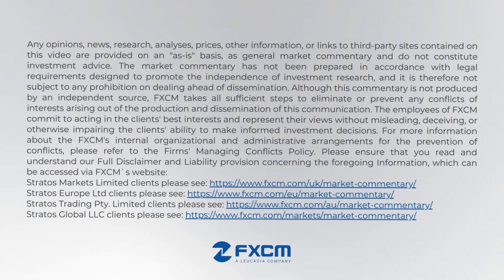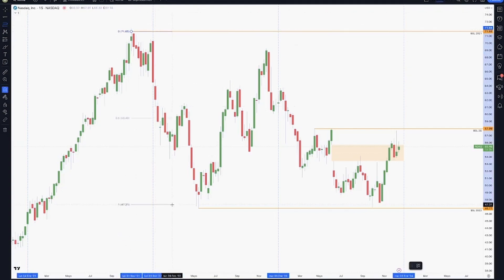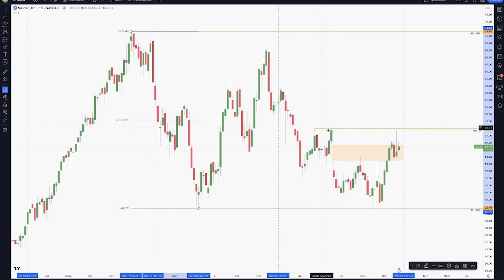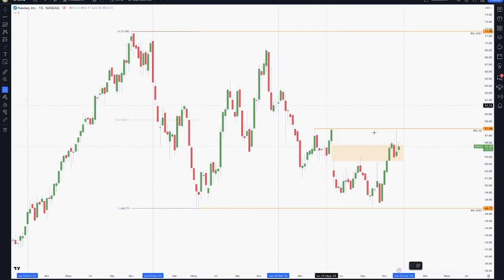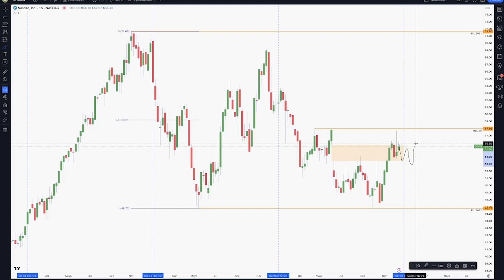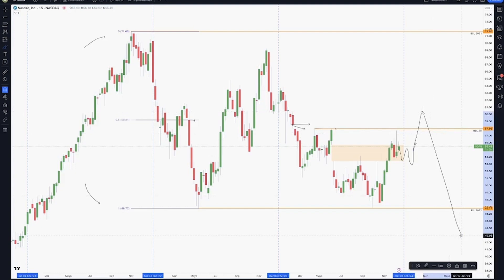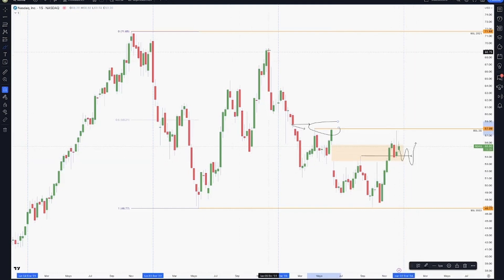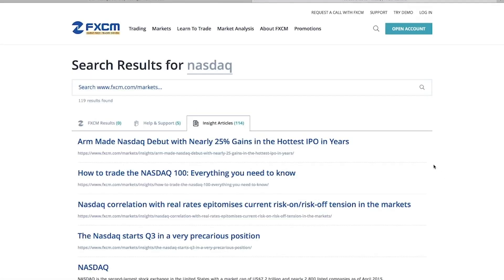NASDAQ Summary (Technical Analysis)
In this video, we'll shift our focus to the broader market by analyzing the NASDAQ Composite Index. Our technical analysis will shed light on the overall health of the technology-heavy index, helping you understand the market sentiment and potential opportunities.

This video is intended for the users of Stratos Markets Limited, Stratos Trading Pty. Limited and Stratos Global LLC, (collectively “FXCM Group”).

Stratos Europe Ltd (trading as “FXCM” or “FXCM EU”), previously FXCM EU Ltd

Stratos Trading Pty.